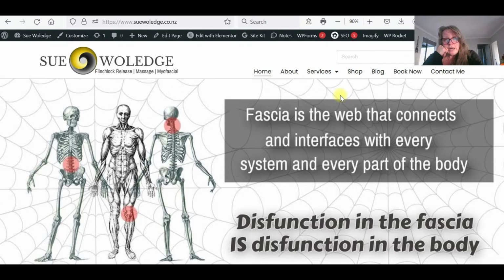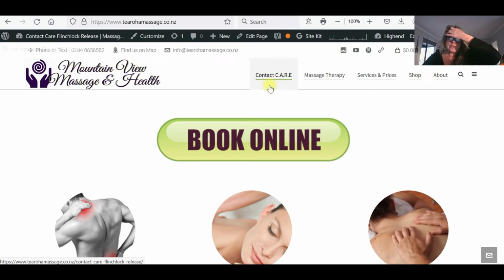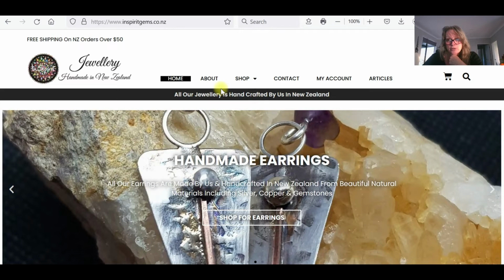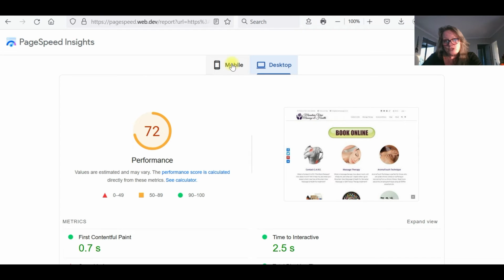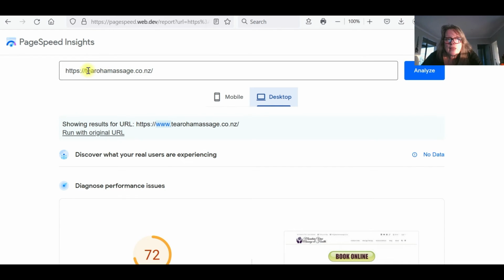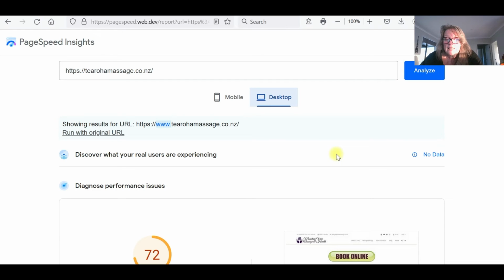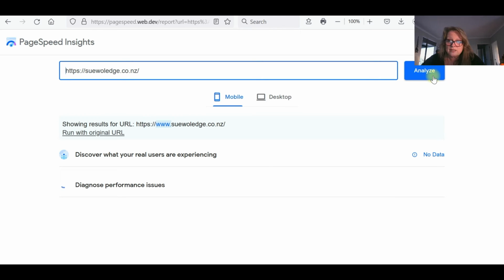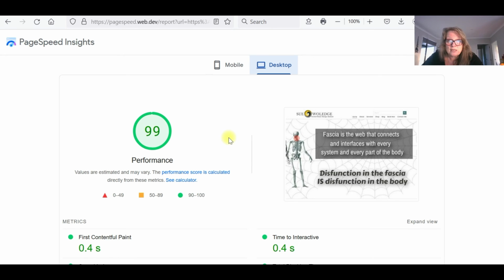Elementor Cloud + WP Rocket - A Match Made In Heaven?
Try Elementor Cloud? DON'T! THEY SUCK! UPDATE: Check out my video about Chemicloud after one year with them
I Realised after I'd done this video that there was major problems with Elementor Cloud. They might get better in the future, but I'd give them a miss!

As I said in this video, I've spent hours, days and weeks trying to speed wordpress websites up over the years, always with mediocre results.

I mean if that's your thing - if you're an expert at doing that, then great. But for me it's always remained a bit of a mystery as to how to get both mobile and desktop speeds in that green area. But not any more!

faster even without caching on Elementor Cloud using the Imagify plugin, but although the desktop was in the green, the mobile was still slow. WP-Rocket changed that and the best thing is that it was easy to do.

✨ WHY I'M HERE
I created this channel to share how I do stuff online. The software and tools I use, and how to use them. My desire is to help you to create online too - whether for your hobby, your side hustle, or your online business. My videos are made with you in mind and I hope they help!

Use my links to purchase products I recommend. If you use my links I thank you!